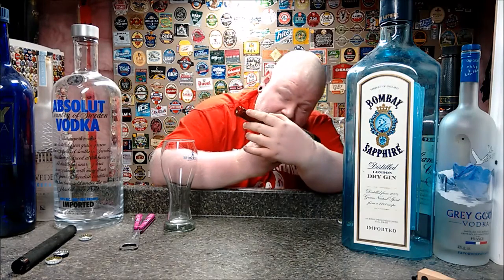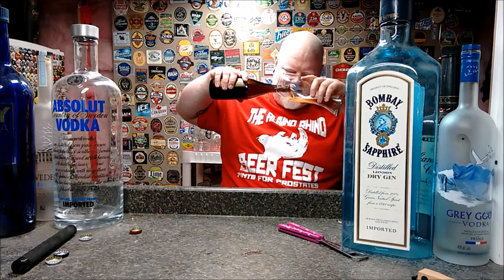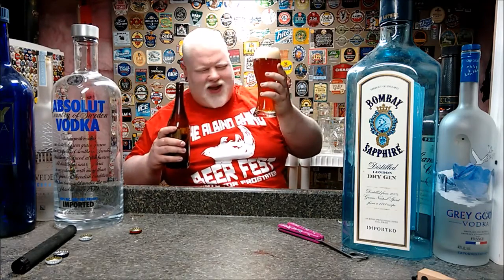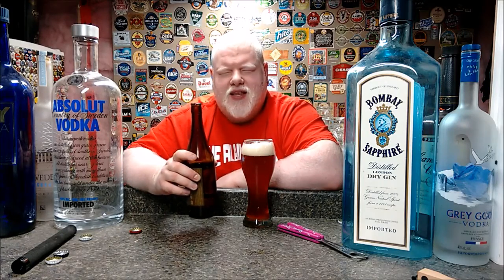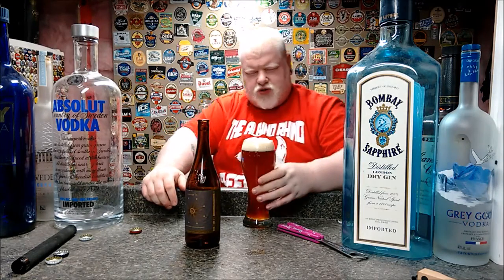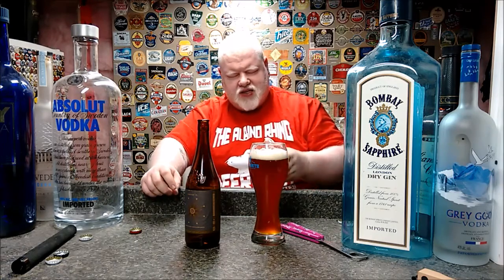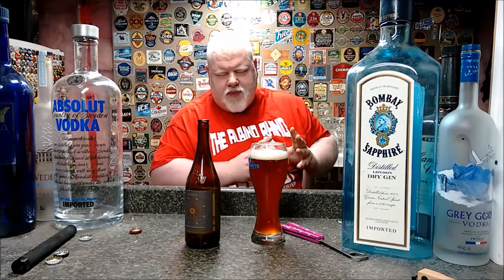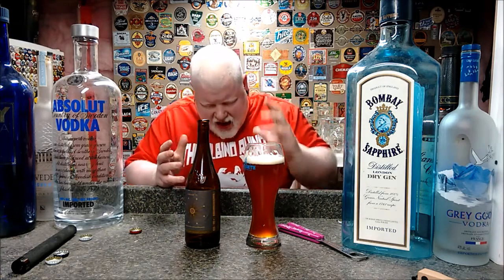Beau's Dinosaur Sr. : Albino Rhino Beer Review